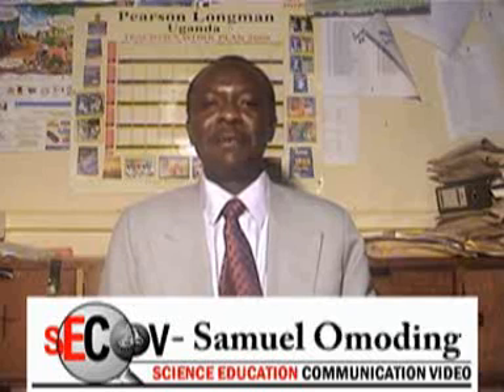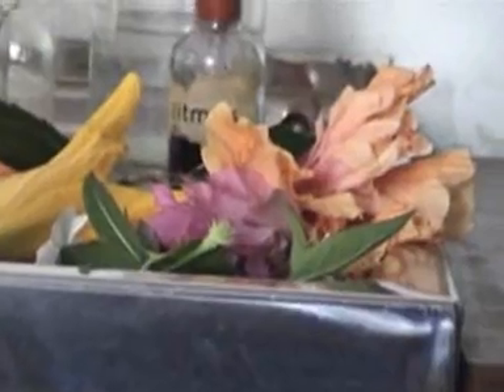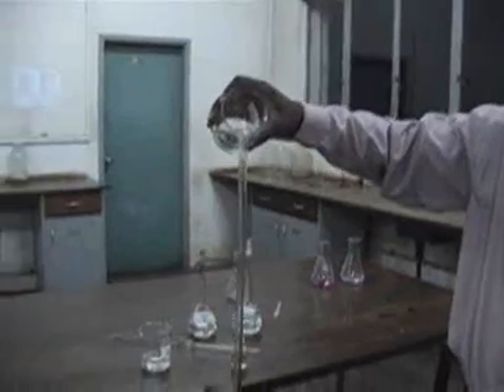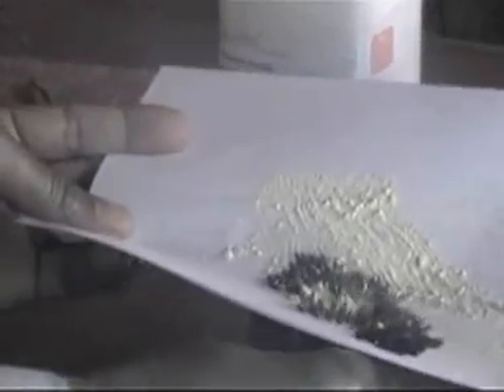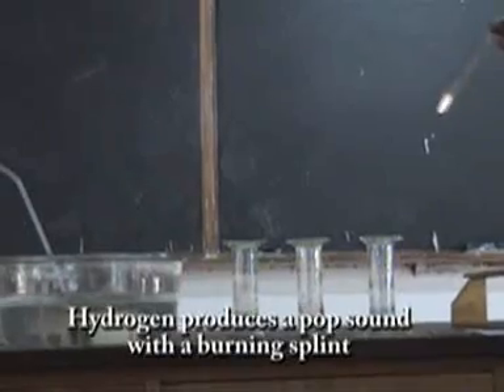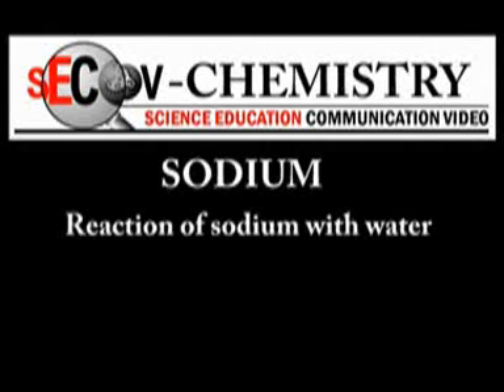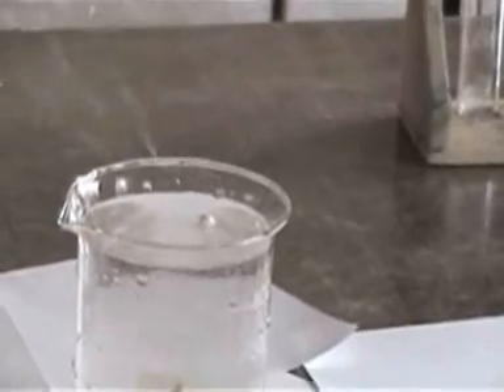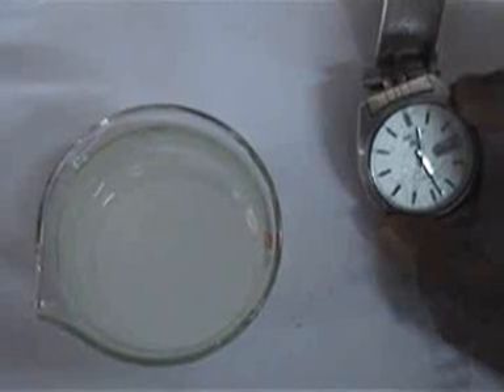CHEMISTRY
This is a video recording of selected experiments in o-level Chemistry for Uganda.
The experiments cover the following topics; Separation of mixtures; Hydrogen-preparation and test; Oxygen-preparation and test; and Titration.
Viewing and use of such Educational videos is currently being promoted in Uganda.